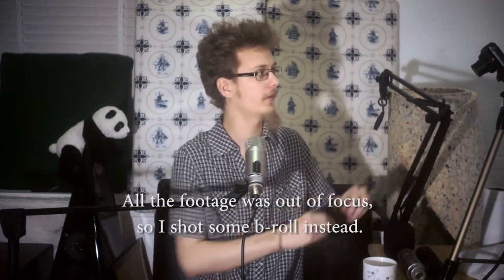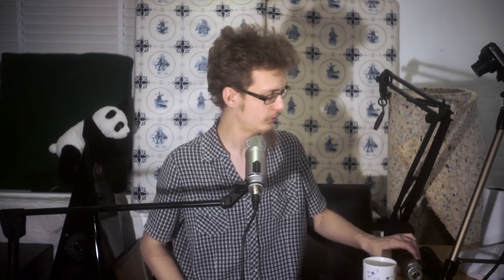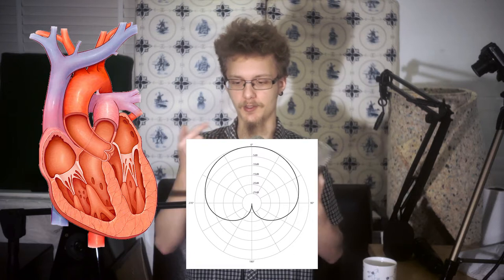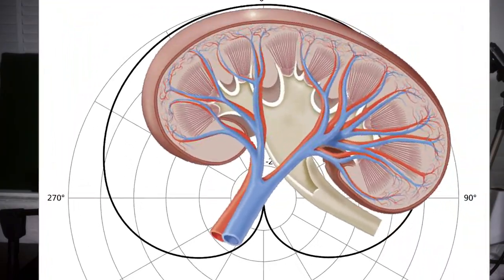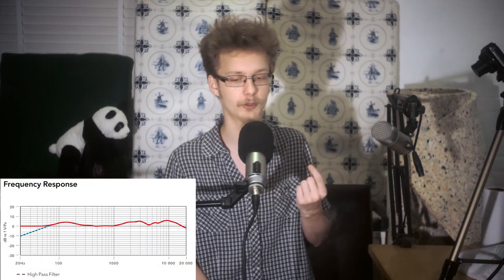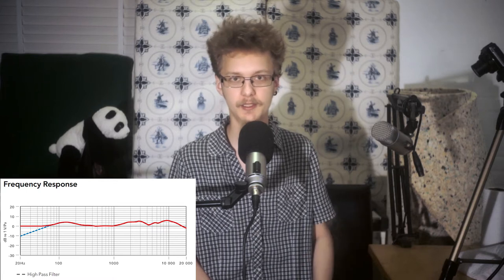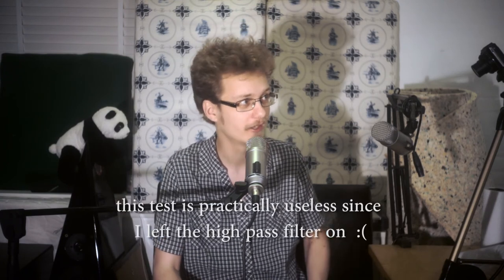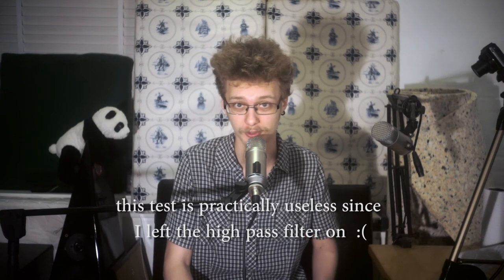Røde Broadcaster - An LDC Microphone for Broadcast?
Today we're taking a look at the Røde Broadcaster microphone, a bit of an oddball mic among its dynamic brethren.